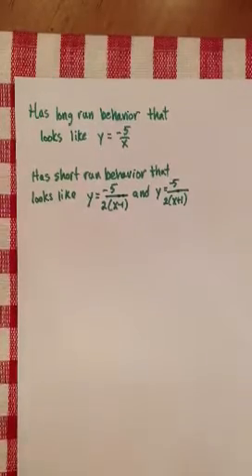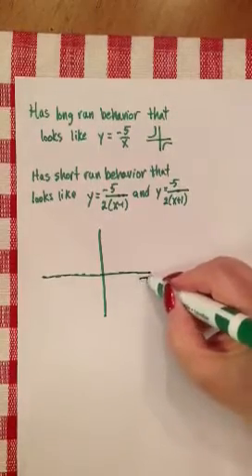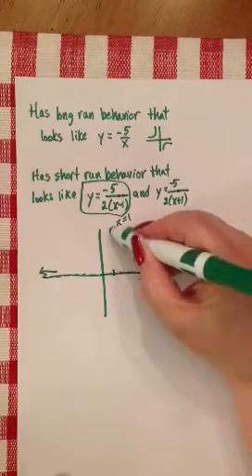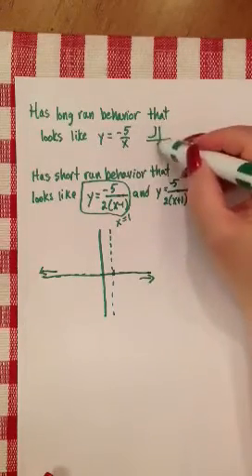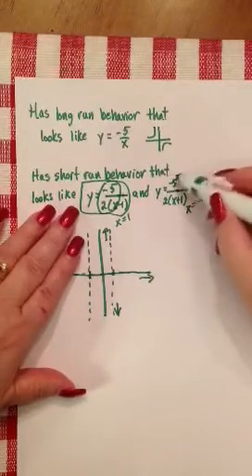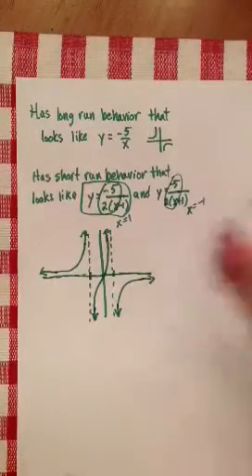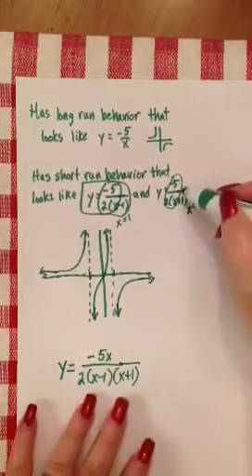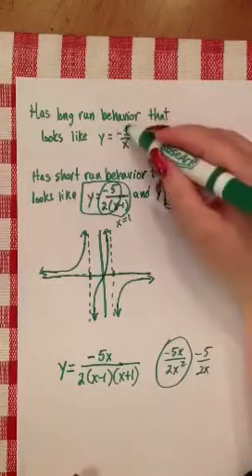Long & Short Run Behavior